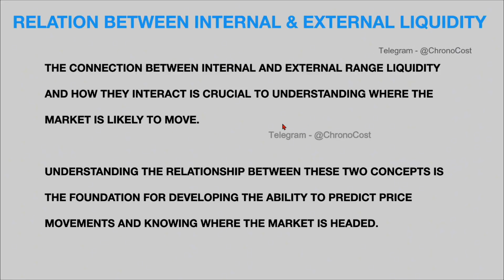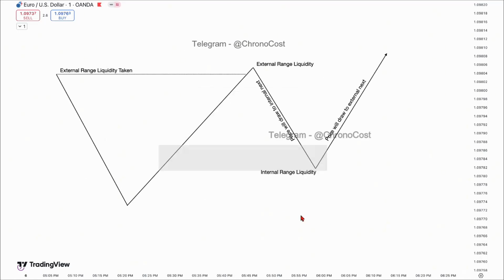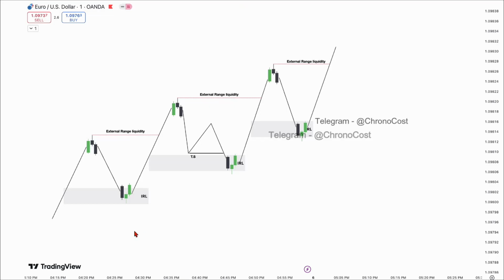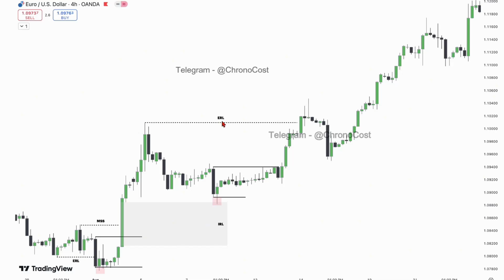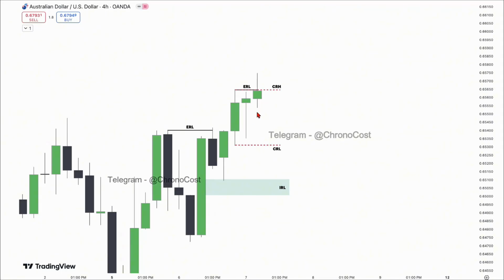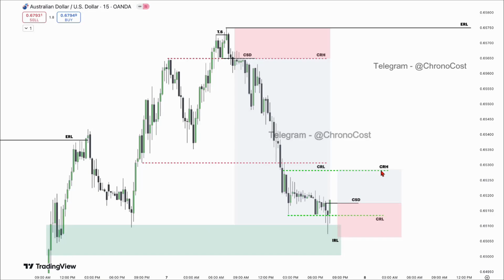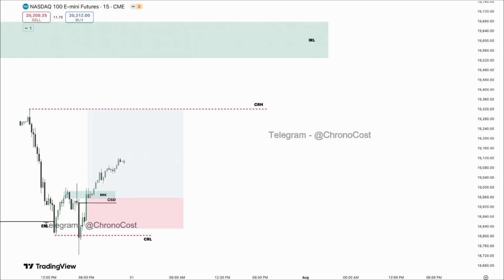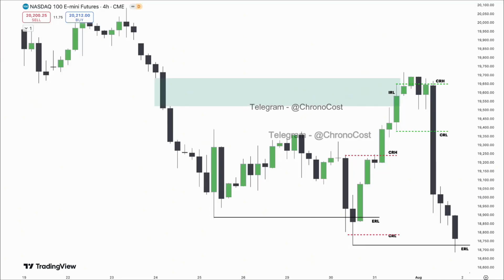Blending_IRL_&_ERL_with_CRT_Trading_Strategy_ICT_Secrets crt